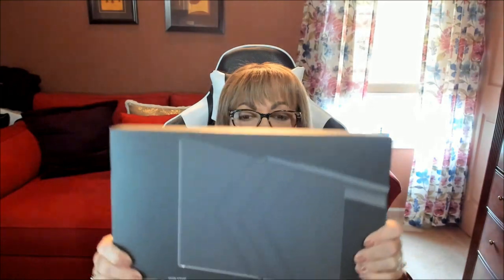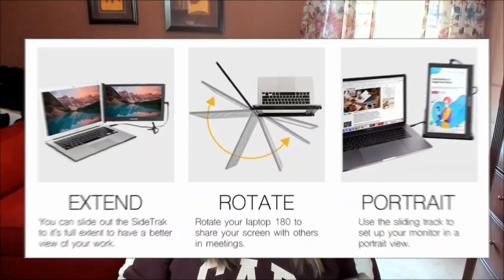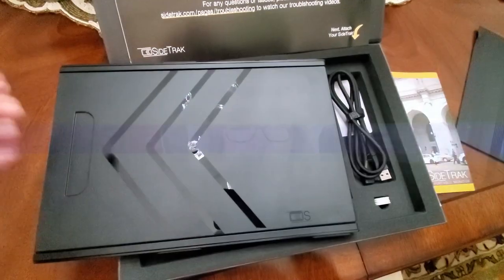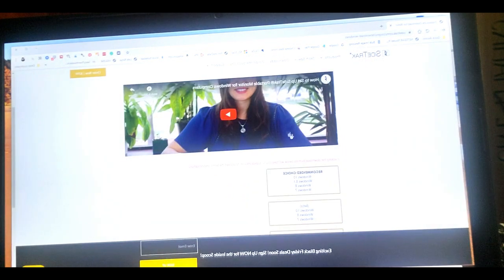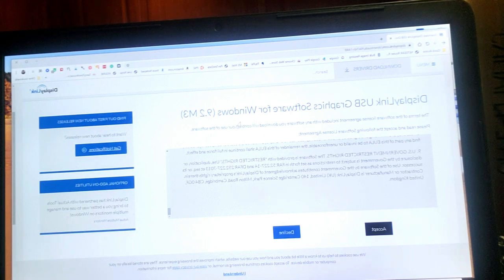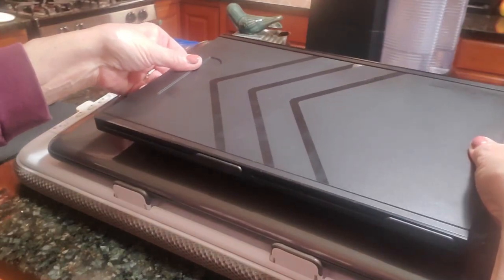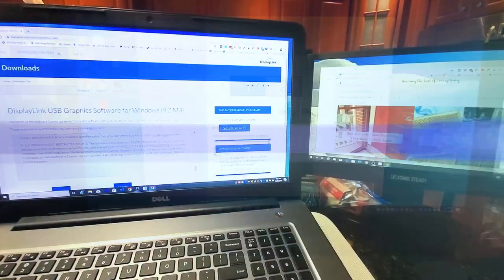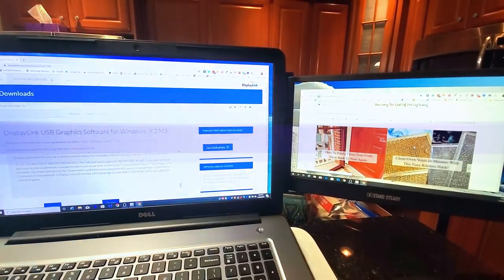SideTrak Portable Dual Screen Monitor Easily Extends Your Laptop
MAKE YOUR LAPTOP DUAL SCREEN
Attachable Portable Monitor for Easier Work, Wherever You Work!

Make the perfect holiday gift too!